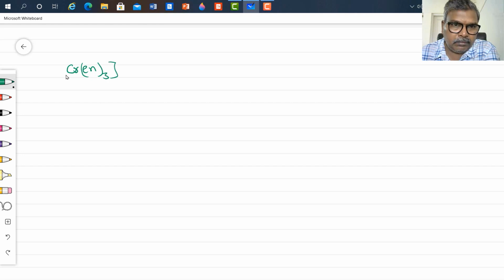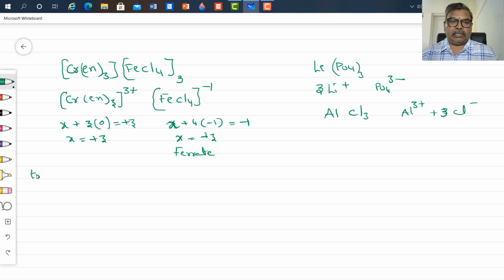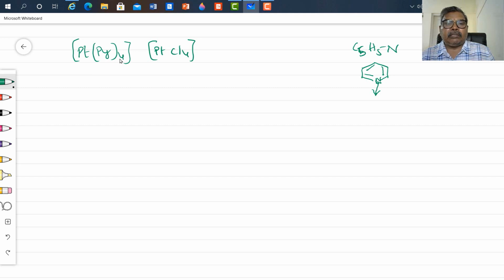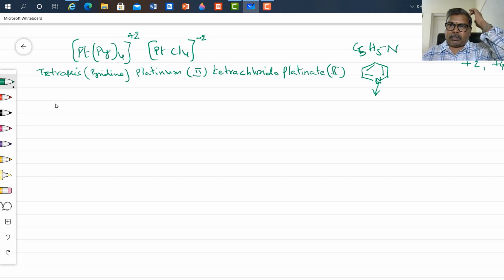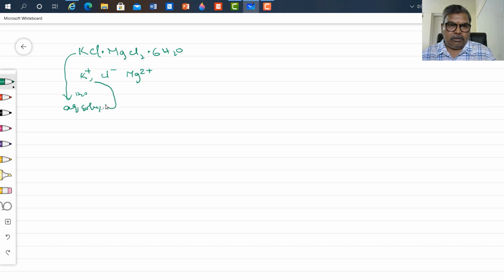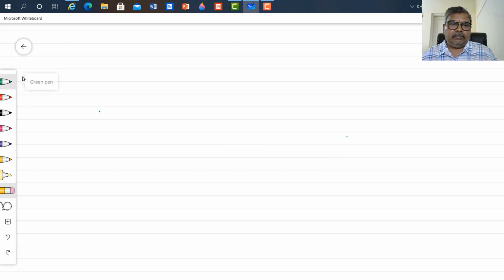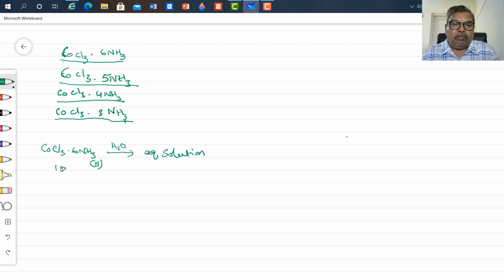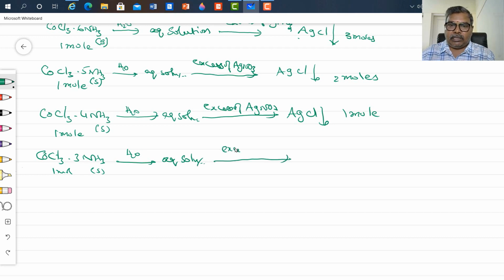COORDINATION CHEMISTRY L-7 [PART-B] 12 CLASS NEET